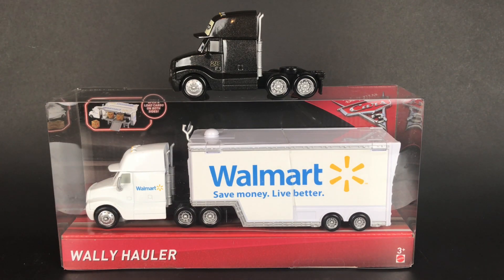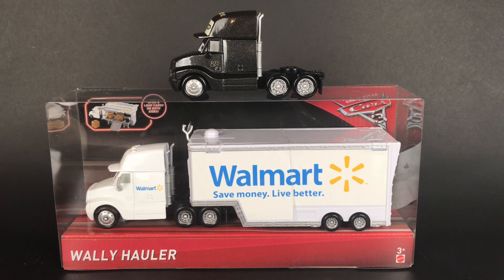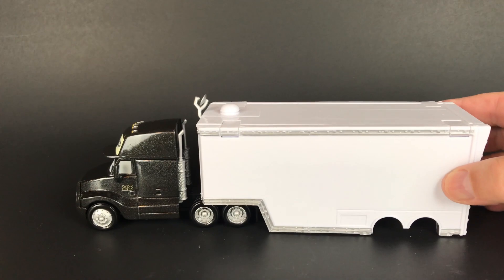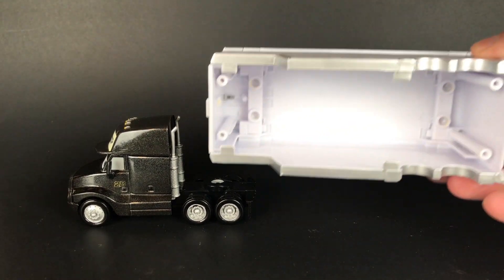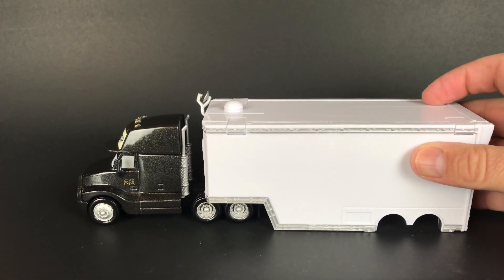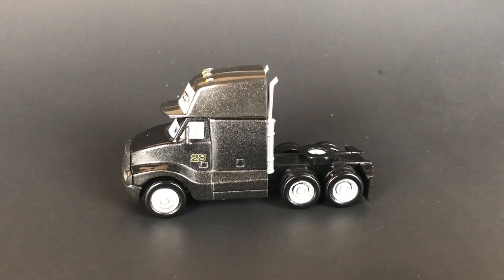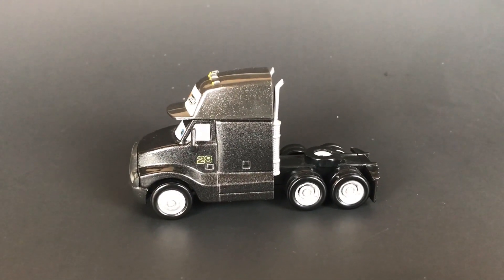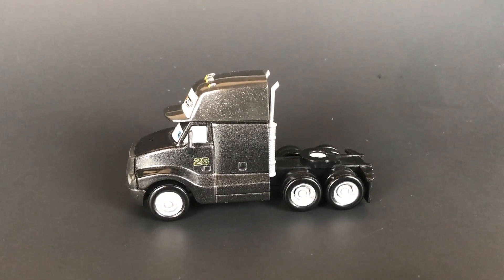Custom Nitroade Hauler | Disney Cars | Aiken Axler Hauler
Created a new Custom Disney Pixar Cars Hauler.  This is the Nitroade Hauler with Eric Roadales.  Disney Cars Diecast Toy Unboxing / Review video.  The design of the logo was created by Alex P. Motors!  Looks awesome!